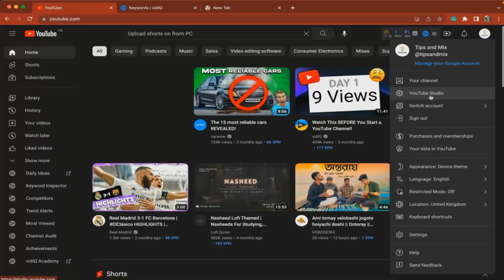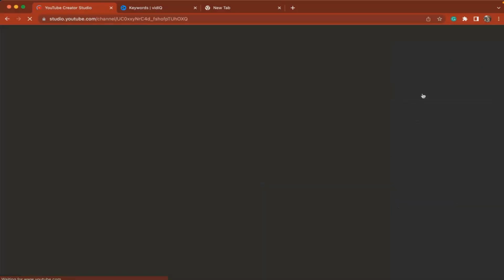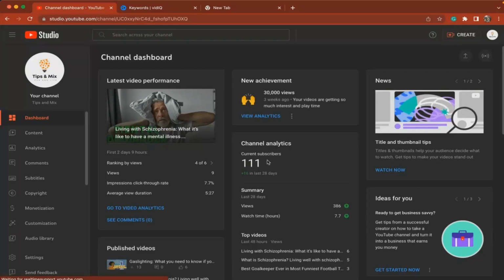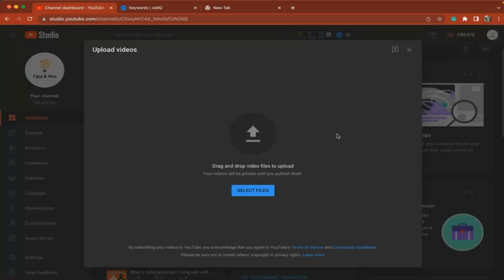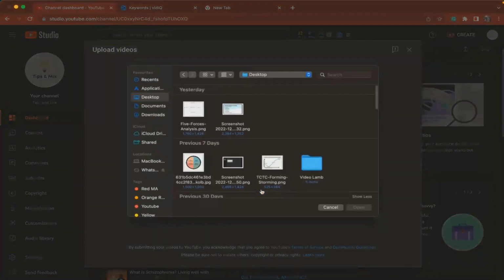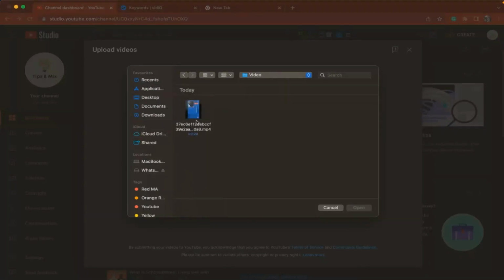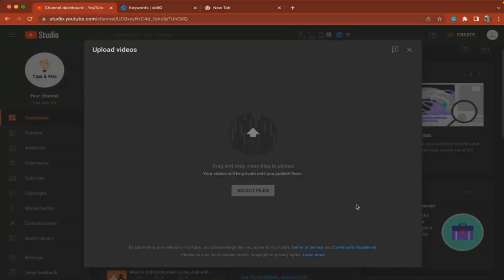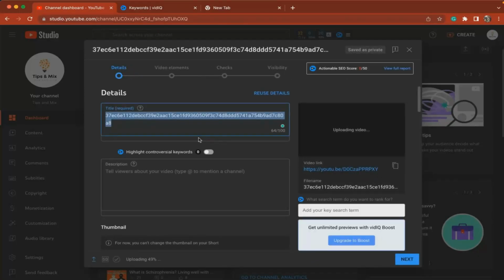How to upload shorts on youtube from pc - without mobile - youtube shorts from pc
From this video you can How to upload shorts on youtube from pc.

Watch this step-by-step tutorial to learn How To Upload YouTube Shorts From Your PC, how to find YouTube Shorts, how to promote YouTube shorts and how to track its performance.

Why on earth would you want to upload a YouTube Shorts From your PC, when it's much easier to just upload it from your phone using the YouTube App?

Here are 4 reasons to Upload YouTube Shorts From PC or Computer:
* You want to edit and save the video on your computer
* Perhaps you don't own a phone but have a camera and computer
* The videos filmed on your phone are low quality but you own a camera
* You want to make a high impact shorts video using your camera
.Here are the steps to upload YouTube Shorts From your PC
Learn about youtube shorts, how to upload youtube shorts,how to upload youtube shorts from pc. how to upload shorts on youtube from laptop

How to Upload YouTube Shorts From PC SO EASY// Confused on how to upload YouTube shorts from PC?! In this tutorial video, Andrew gets straight to the point on how to upload YouTube shorts from PC or from a laptop and MacBook. Enjoy this short and easy to follow tutorial on how to upload YouTube shorts from PC SO EASY!!
in this video, I will show how to upload YouTube short video from a computer. To upload videos to YouTube, your video must have a dimension of 9:16.
How to upload shorts from PC

How to make and upload a YouTube Short on a desktop PC computer 2022 (YT Shorts Tutorial - tips and tricks). Uploading viral YouTube shorts is one of the best ways to grow your channel and gain thousands of subscribers and millions of views.

how to upload youtube shorts from pc,how to upload shorts on youtube,how to upload youtube shorts

In the top-right corner, click CREATE "" and then Upload videos .
Select a short video
Up to 60 seconds.
With a square or vertical aspect ratio.
(Optional) Include in the title or description to help our system recommend your short videos across YouTube.
You can choose up to 15 short videos at a time but make sure that you click EDIT DRAFT to complete your video details before publishing. Learn more about video settings.

Looking for pointers before uploading your first Short? Take a look at these Shorts upload tips.

Note: The default video privacy setting for creators aged 13–17 is private. If you're 18 or older, your default video privacy setting is set to public. Everyone can change this setting to make their video public, private or unlisted.

How to upload YouTube Shorts from a PC?
Got an interesting video idea that can be posted as shorts from your PC? Well, let's see how in just four simple steps:

Log in
Upload the video
Add video details
Publish your video
Log in to your YouTube account from your computer. This opens the YouTube channel homepage.
Step 2: Upload the video
Select the 'create' option (video camera button at the top right corner of the channel dashboard)

upload youtube shorts
Here, you can upload your video by either clicking on the 'select files' button or by dragging and dropping the desired video file.

youtube shorts website
youtube shorts
Step 3: Add video details
Once the video is uploaded, the video editing screen appears. Fill in the following video details to publish the video.how to unlimited upload shorts on youtube from pchow